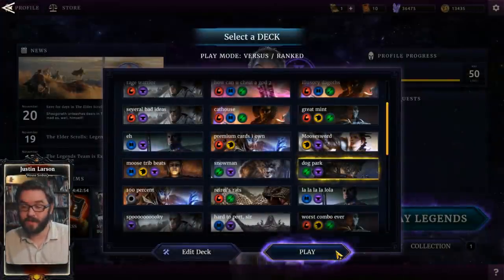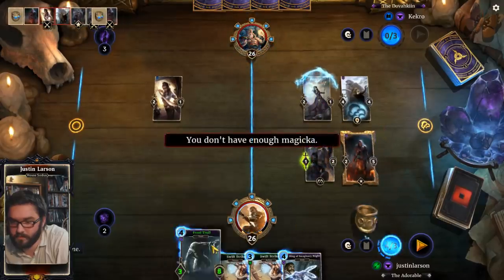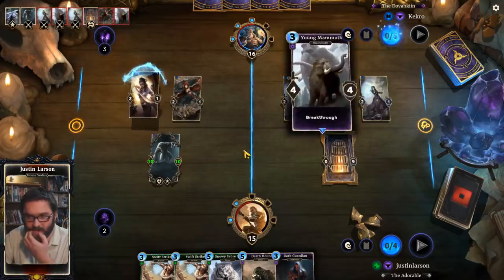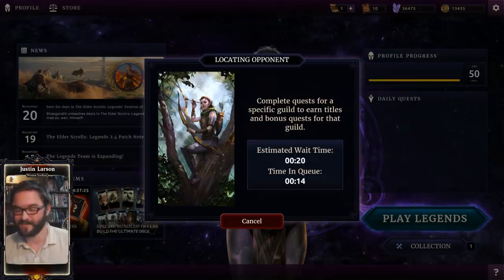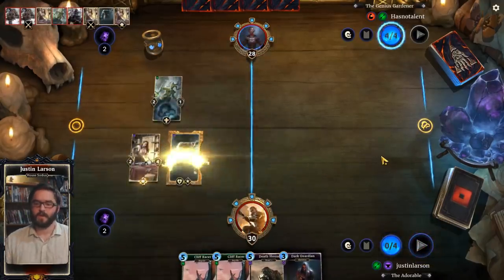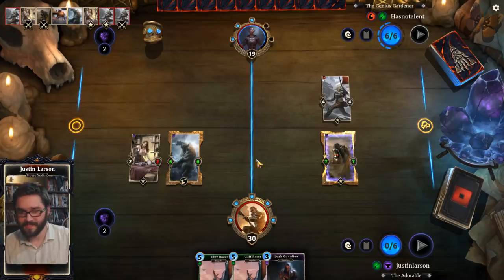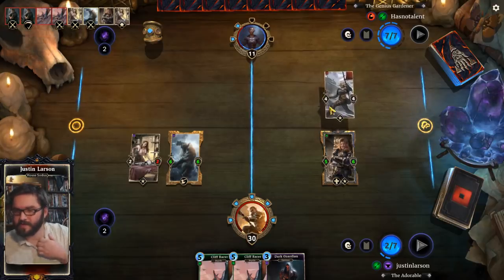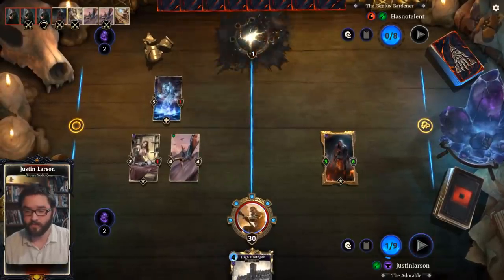Dog Park | Elder Scrolls Legends